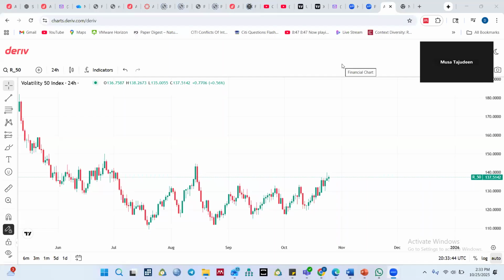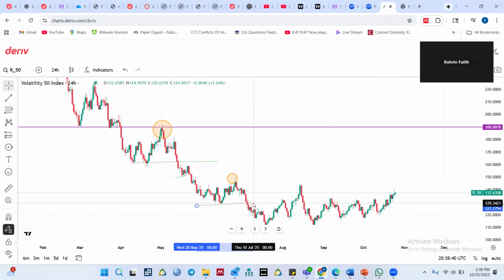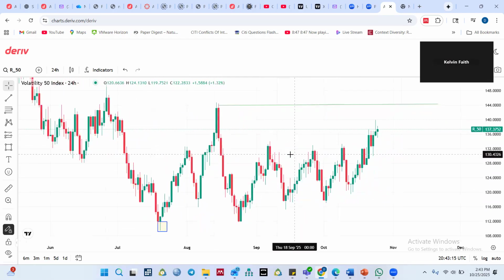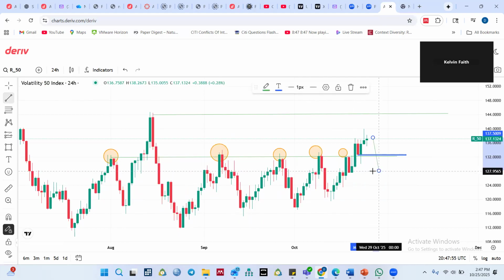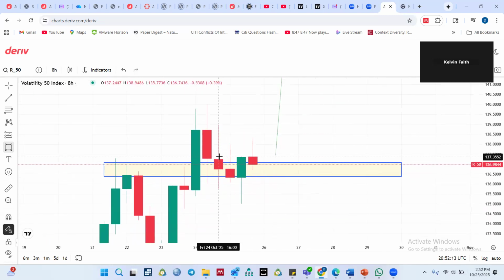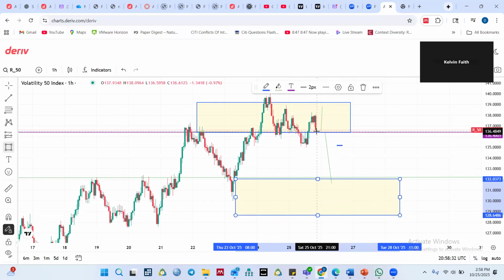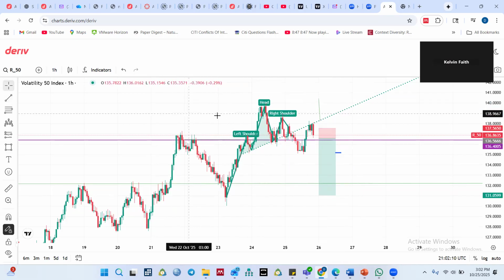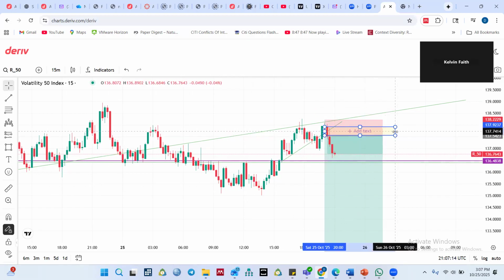Exclusive market fellowship 5, %0 index live